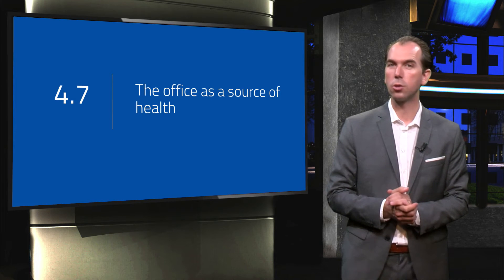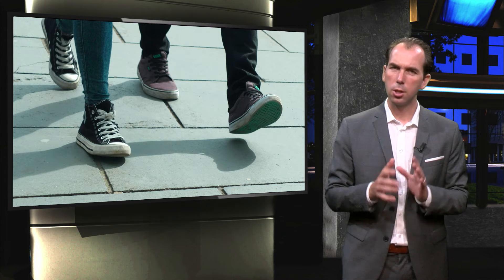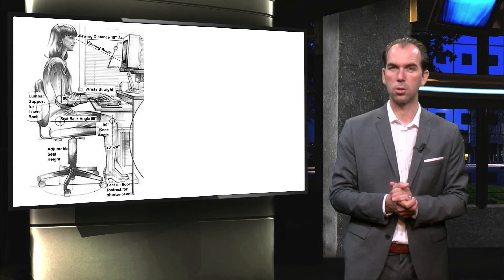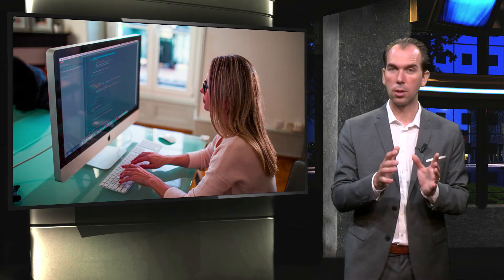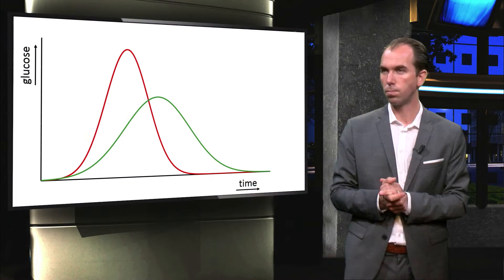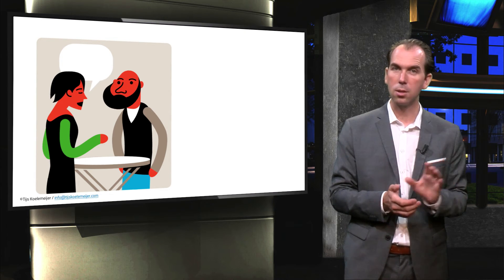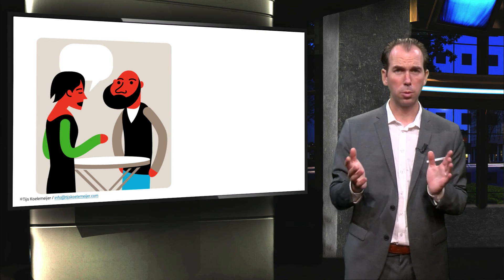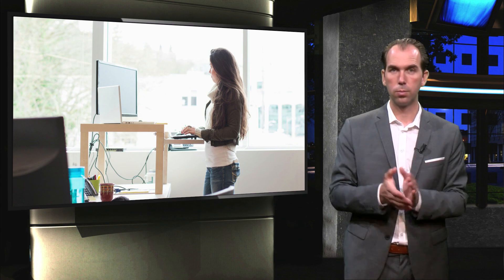EIT001x_2016_47_The_office_as_a_source_of_health-video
This educational video is part of the course Healthy Ageing in 6 Steps - Let your Environment do the Work, available for free ©️ TU Delft, released under a CC BY NC SA license